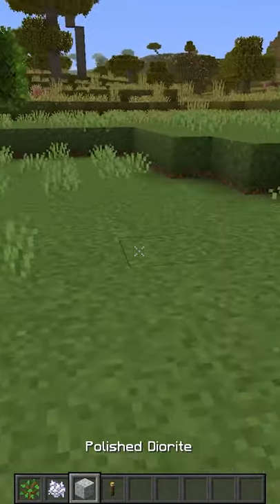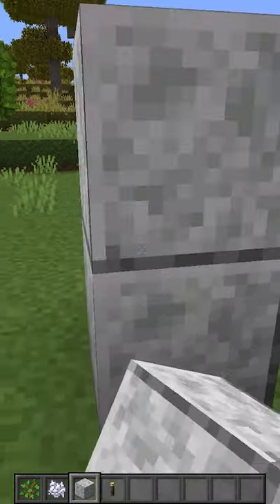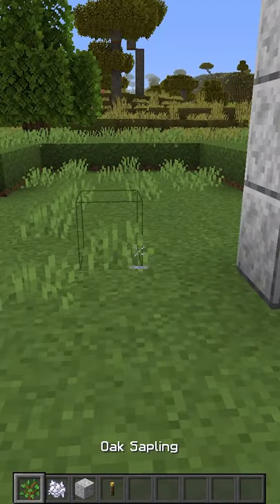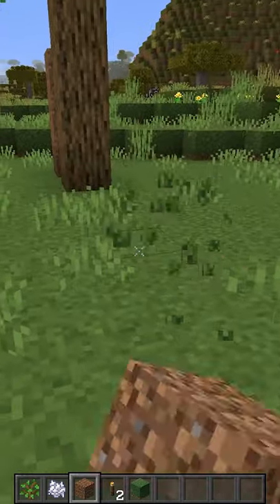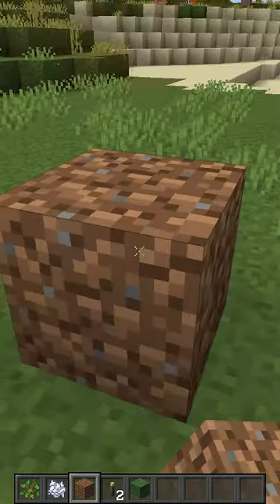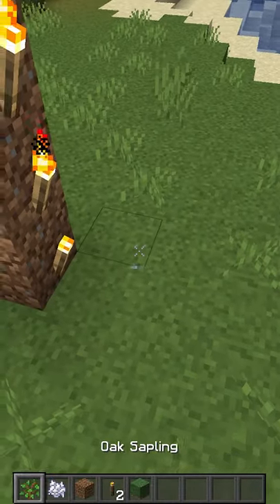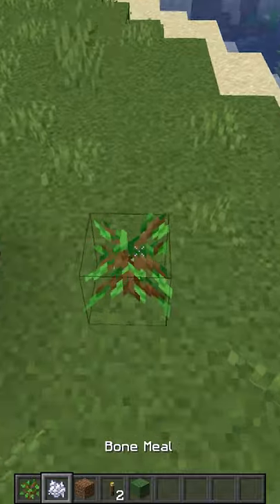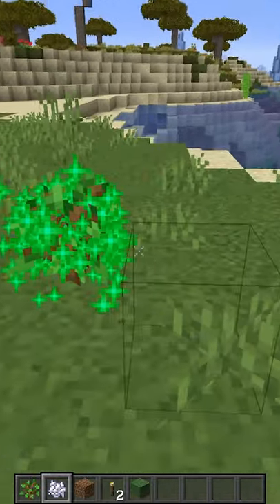Minecraft :: How to Make LARGE OAK Trees in 1.16.3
Weclome to Minecraft Shorts.  A short video where I go over some of the Minecraft Basics

Today we look at how to make Large Oak Trees!!

Minecraft is a sandbox construction game created by Mojang AB founder Markus Persson, and inspired by the Infiniminer, Dwarf Fortress and Dungeon Keeper games. Gameplay involves players interacting with the game world by placing and breaking various types of blocks in a three-dimensional environment. In this environment, players can build creative structures, creations, and artwork on multiplayer servers and singleplayer worlds across multiple game modes.

Intro